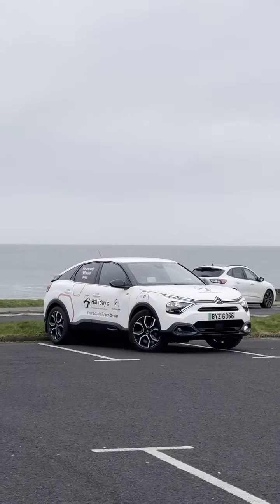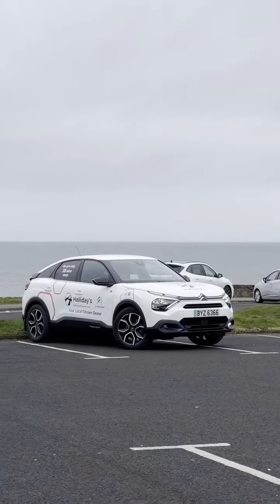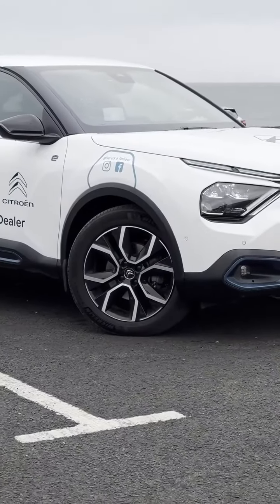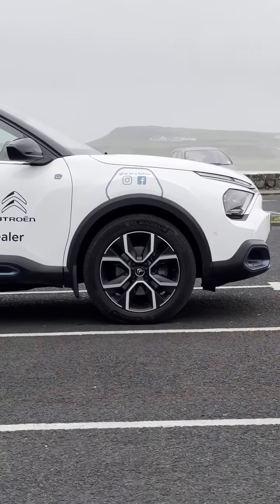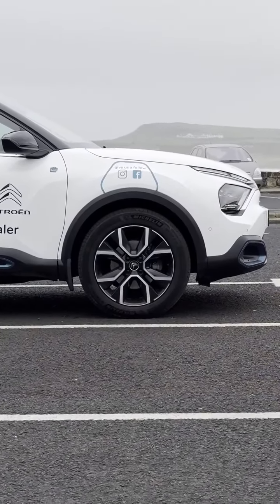Jamie video on e C4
Halliday's of Bushmills are Irelands longest serving Citroen Specialist, having been with the Citroen Brand since 1972. Our family run business supplies new and used cars and vans throughout the UK, so even if you are on the South Coast of England or North Coast of Scotland, we can have any of our Citroen Select vehicles delivered straight to your door!